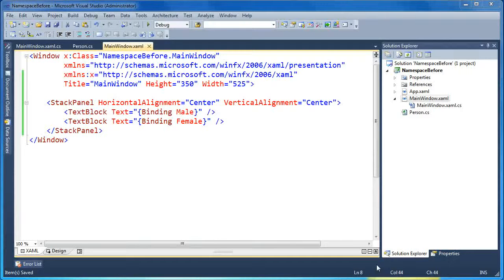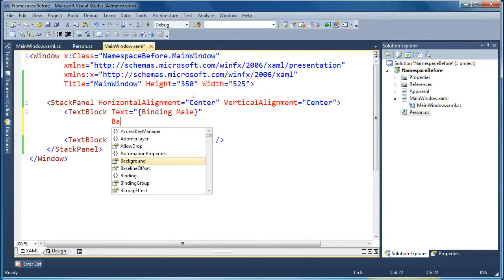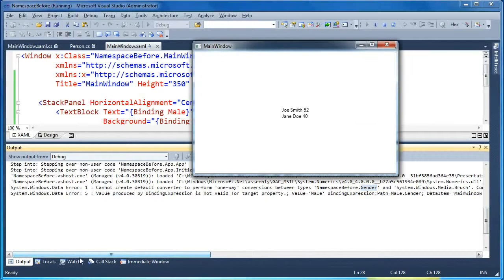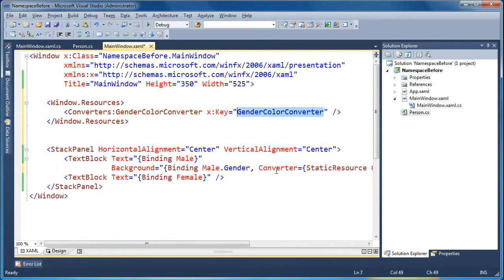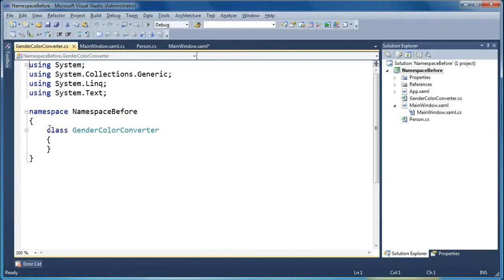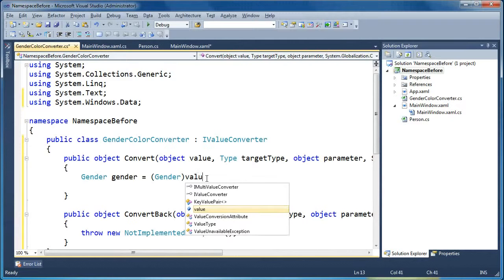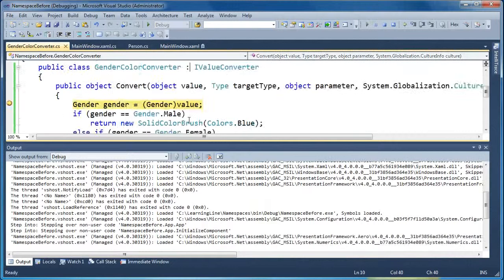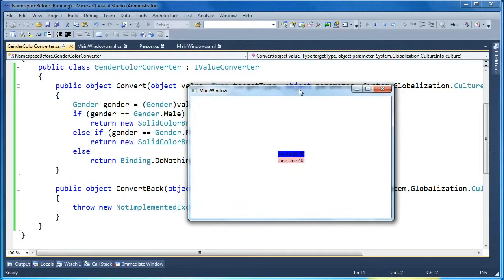Applying styles to heterogenous elements in WPF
style to element in windows presentation